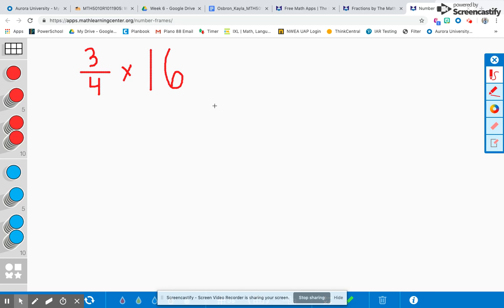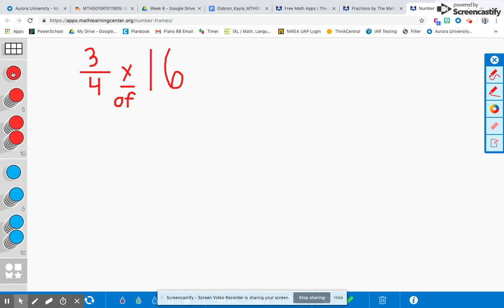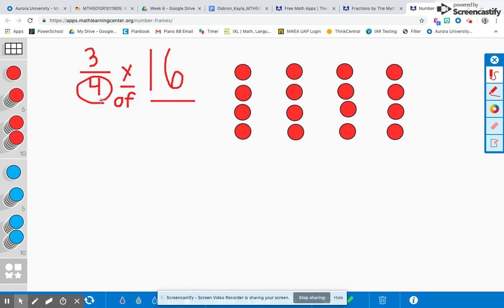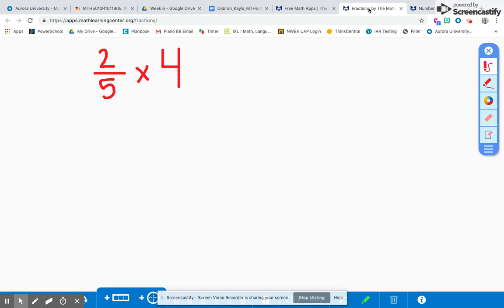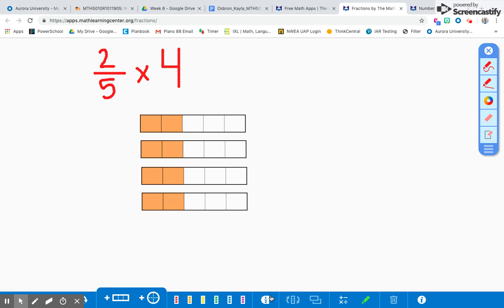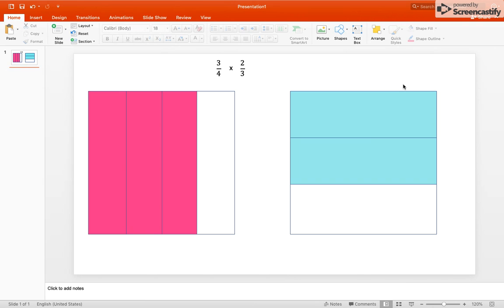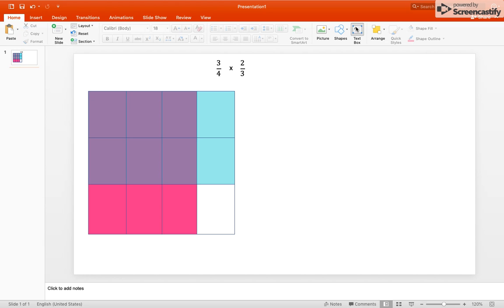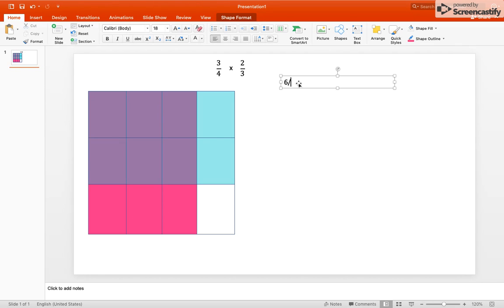Week 6 Problem 3 (Multiplication)